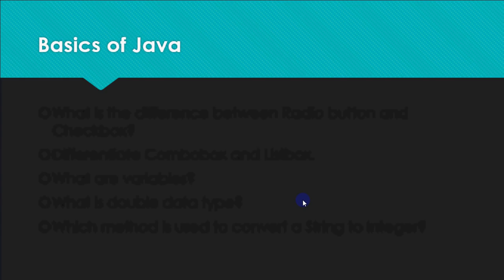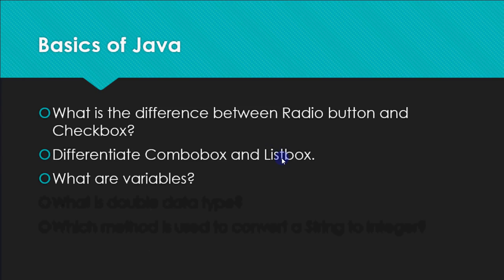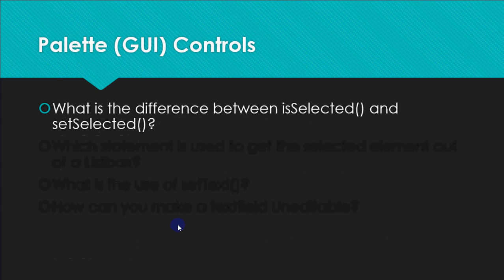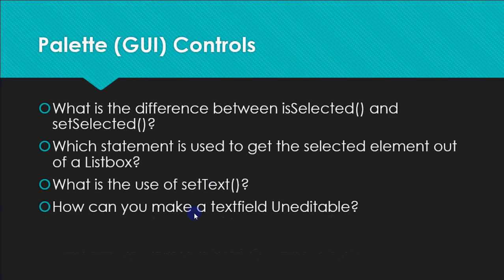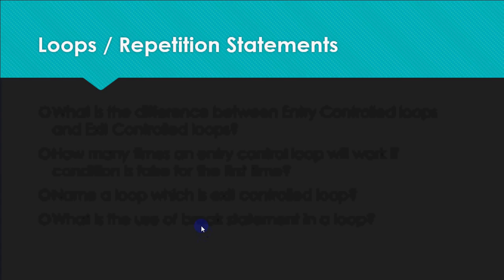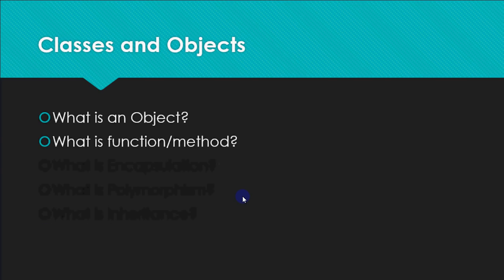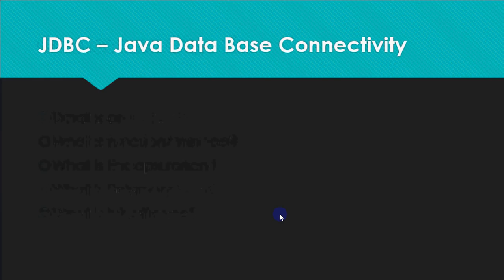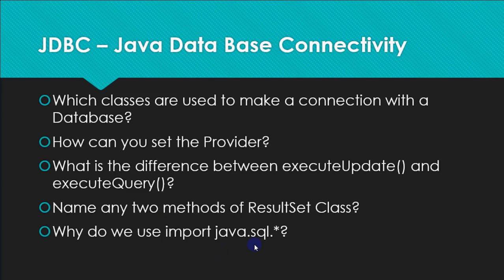Important VIVA Questions for Class XII IP Board Practical - 1 (Java)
This video helps class XII students to prepare for VIVA questions for their final board practical.